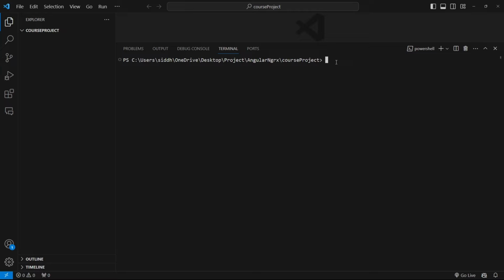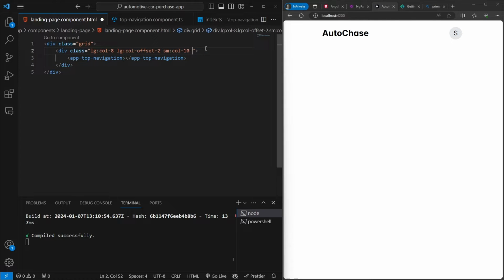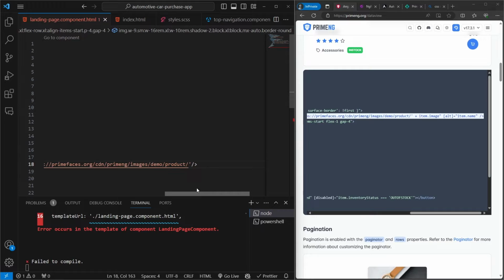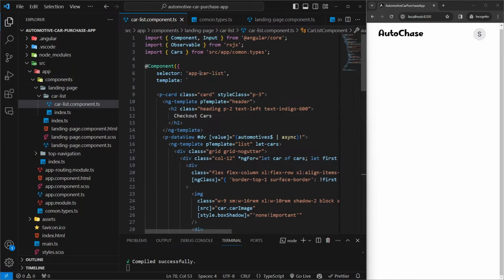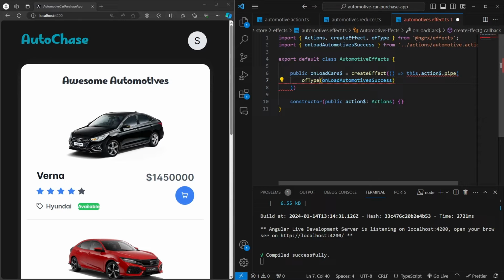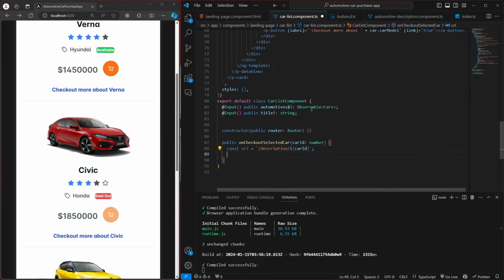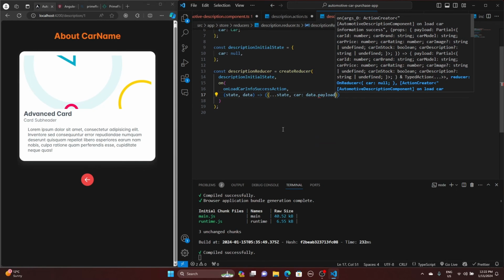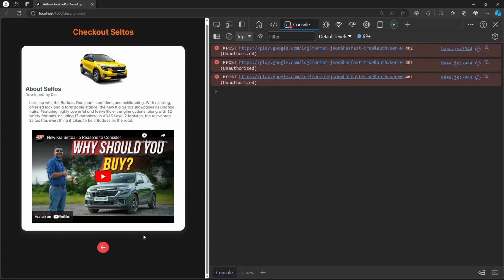Let's Create a Car List App with Angular in 3 Hours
Learn REDUX with Angular Complete with this 3 hour Project Course
NGRX the only solutions for REDUX with Angular 16+

Only experience can teach a dedicated learn
Join me to create an ultimate tech team.